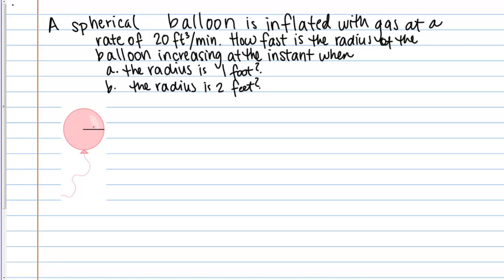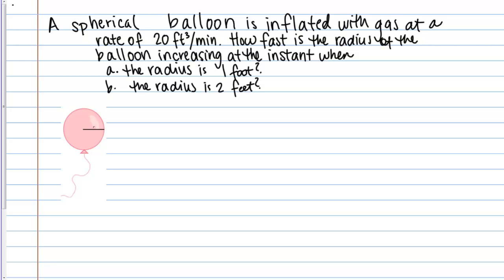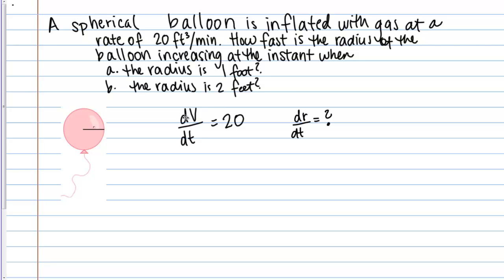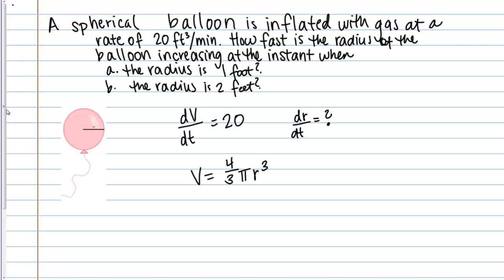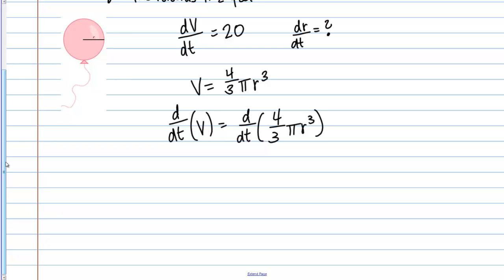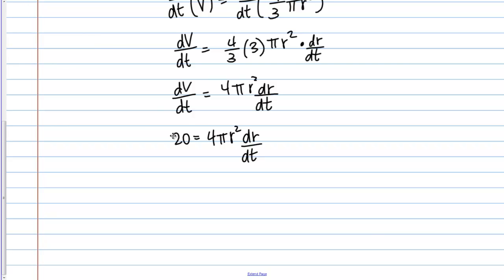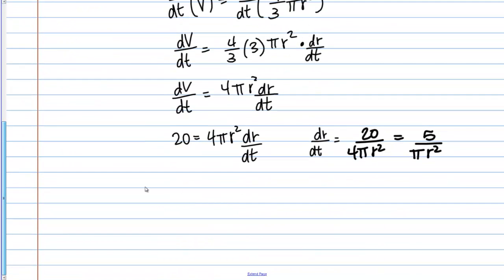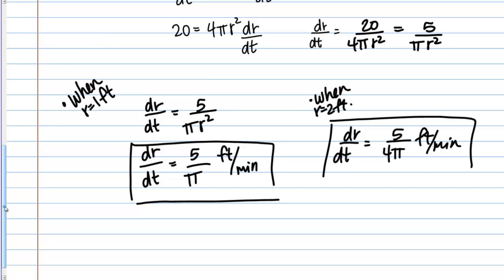Related Rates, Spherical Balloon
A spherical balloon related rates problem.